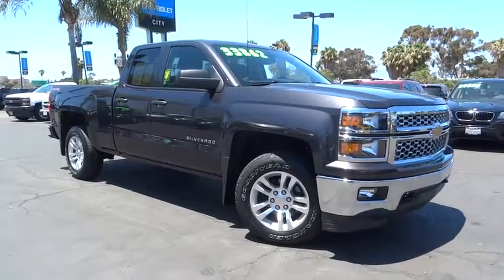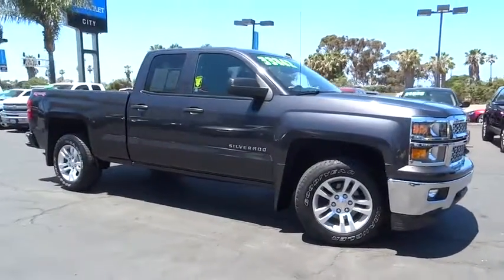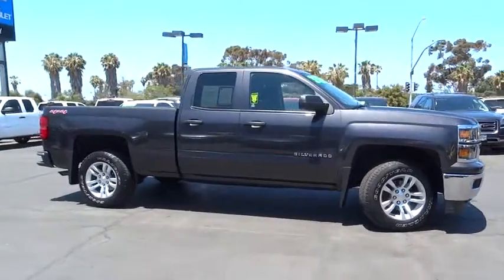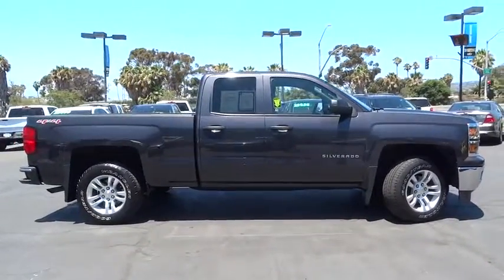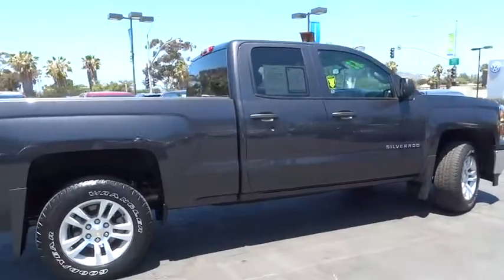2014 Chevrolet Silverado 1500 San Diego, Escondido, Carlsbad, Chula Vista, El Cajon, CA 91166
2014 Chevrolet Silverado 1500

City Chevrolet
2111 Morena Blvd

5.3L V8 and 6-Speed Automatic Electronic with Overdrive and 4WD. GM Certified! Short Bed! All Star Edition (18 Wheels, Trailer Equip Pkg, Rear Vision Camera, and more). GM Certified Pre-Owned means you not only get the reassurance of a 12mo/12,000-Mile Bumper-to-Bumper limited warranty, but also an Exclusive CPO Maintenance Plan, up to a 6-Year/100,000-Mile, $0 Deductible, Fully Transferable, Powertrain Limited Warranty, a 172-point inspection/reconditioning, 24/7 roadside assistance, Courtesy Transportation, 3-Day/150-Mile Customer Satisfaction Guarantee, 3 month trial OnStar Directions & Connections Service if available, SiriusXM Radio 3mo trial if available, and a vehicle history report. Give us a call, we are Fast, Friendly and Fair,